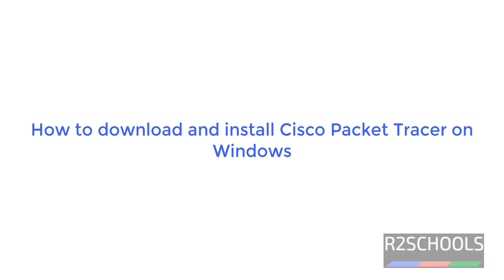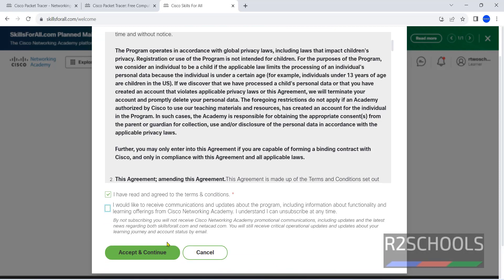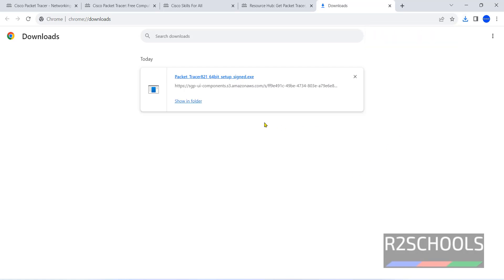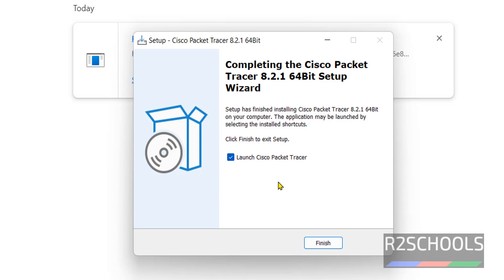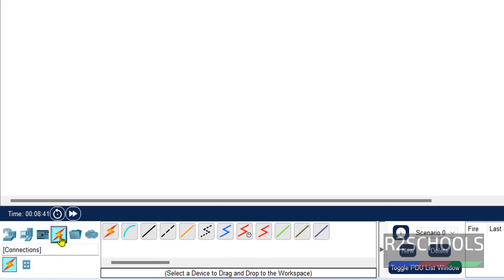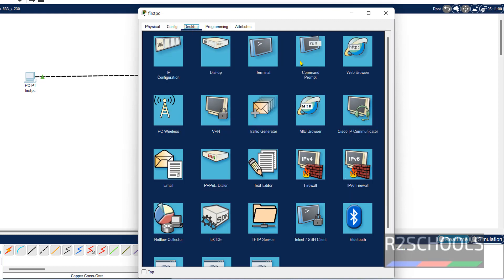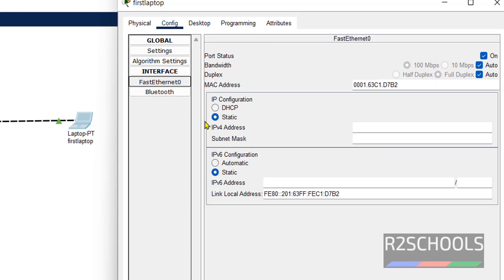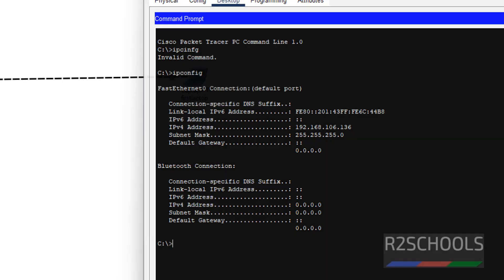How to download and install Cisco Packet Tracer on Windows 10/11 | Install Packet Tracer in Windows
In this video, we will see How to download and install Cisco Packet Tracer on Windows 10/11 step by step.

packet tracer,
cisco,
how to install cisco packet tracer in windows 10,
cisco placter tracer tutorial,
Install Cisco Packet Tracer on Windows 10,
Install Cisco Packet Tracer on Windows 11,
Download and Install Cisco Packet Tracer on Windows 10,
Download and Install Cisco Packet Tracer on Windows 11,